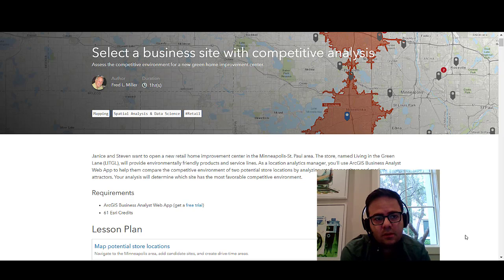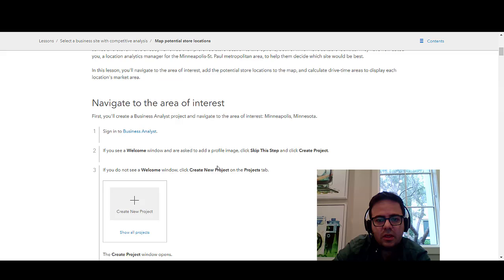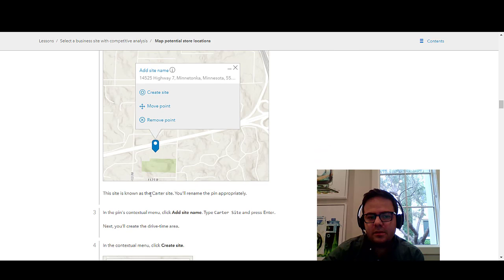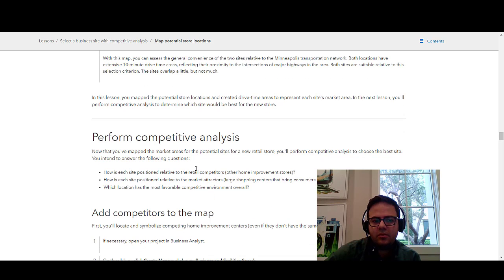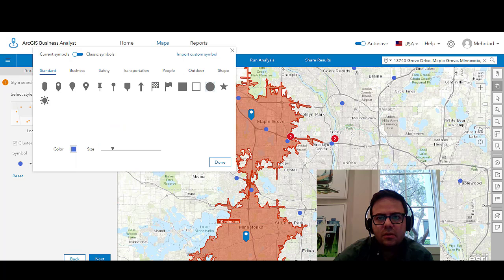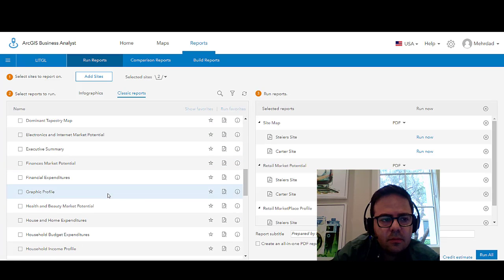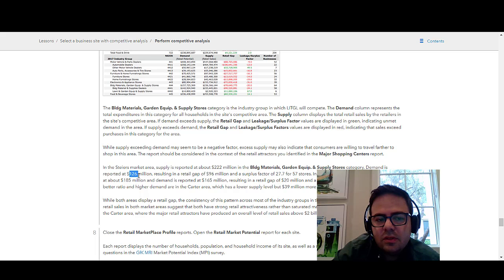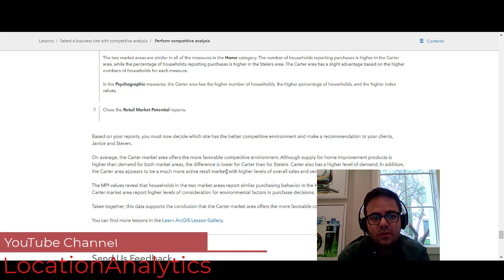CIS3350 Week12 Lecture Select a Business Site Location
Lecture by Dr. Mehrdad Koohikamali